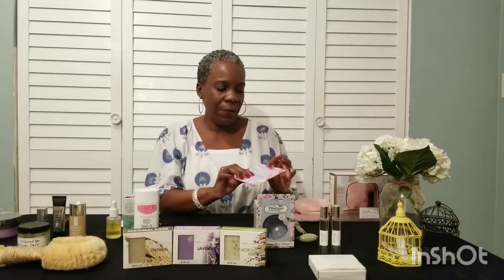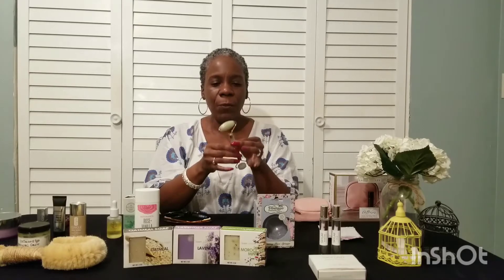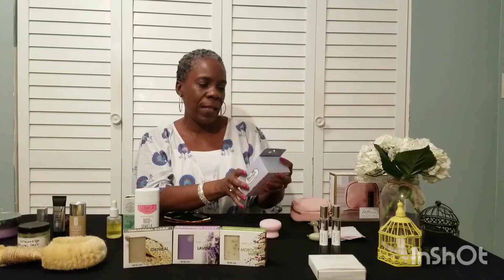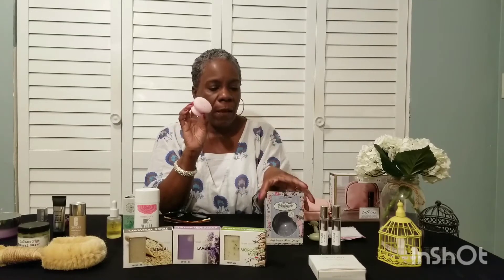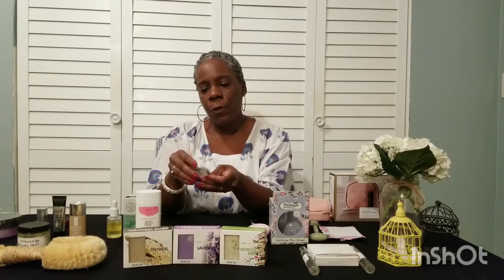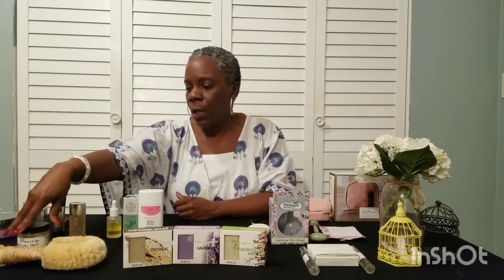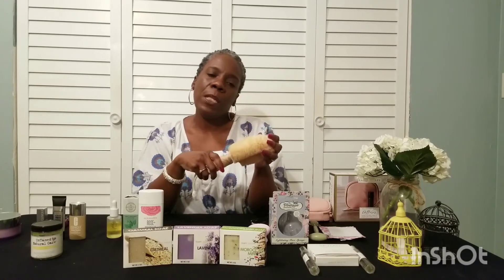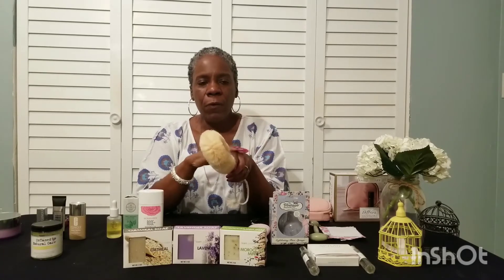Glenda K. Harrison's Favorite Beauty and Self-Care Products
Wholistic Stylist and Author, Glenda K Harrison,  shares her favorite self-care and beauty products. Everything from essential oil practices to her favorite face exfoliation tool.